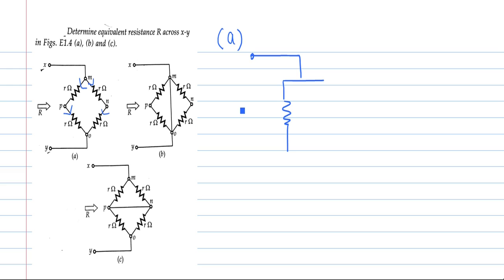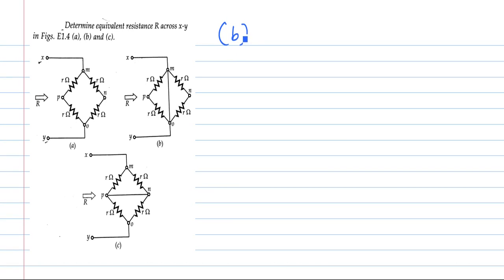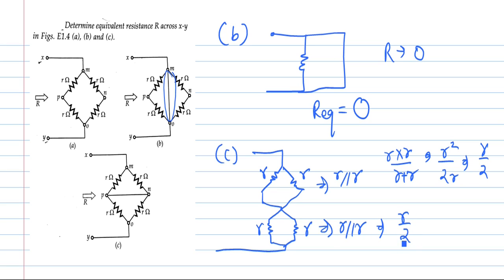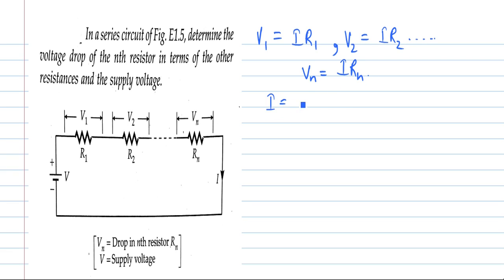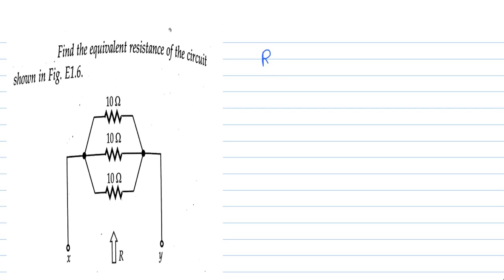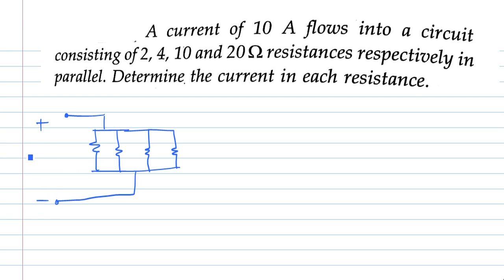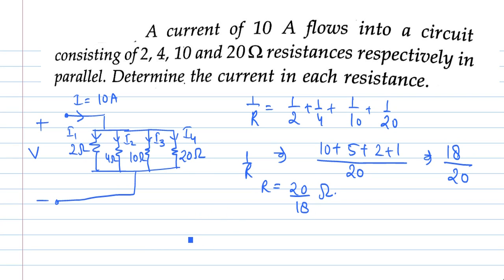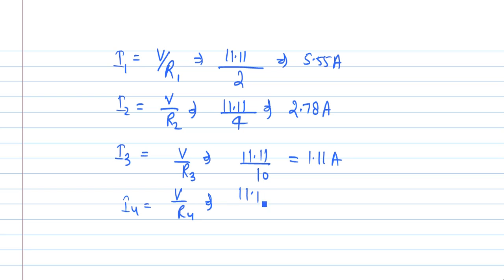PROBLEMS ON SERIES AND PARALLEL COMBINATION OF CIRCUIT 1 || NETWORK ANALYSIS AND SYNTHESIS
This channel is all about the Network Analysis and Synthesis.
In this video we will solve few numerical that will be important from competitive examination point of view and will built the basic concept to solve the numerical.